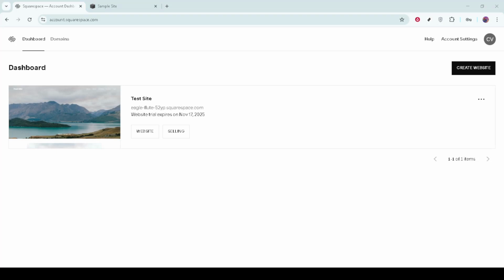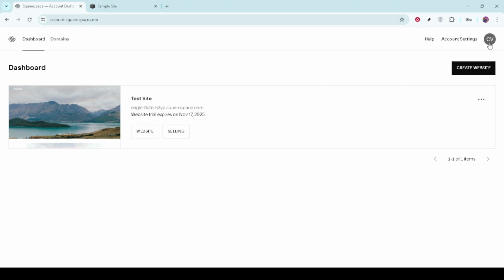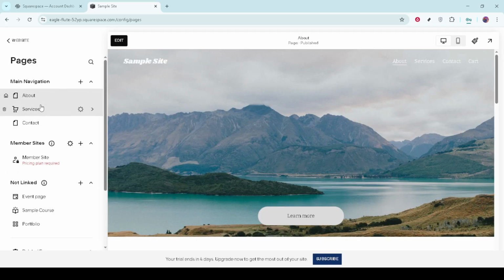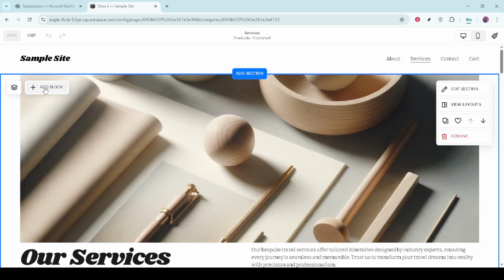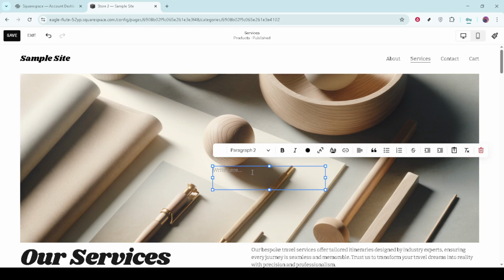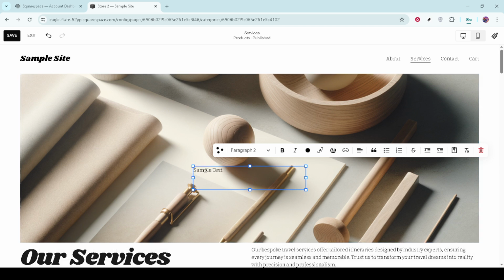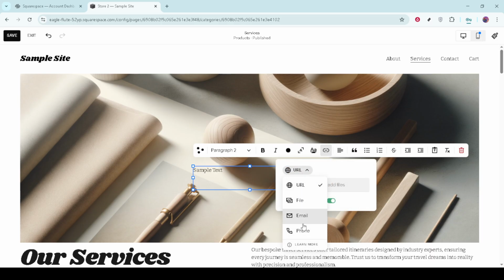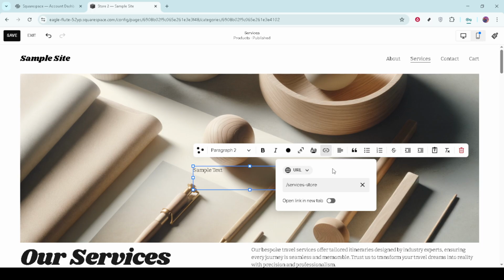How To Create Text Links In Squarespace 7.1 Fluid Engine [2025 Guide]